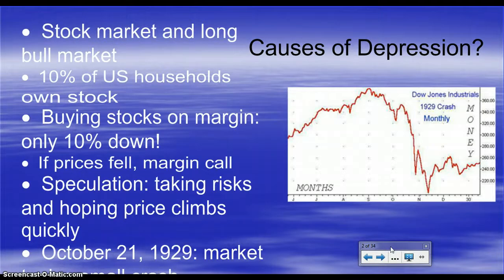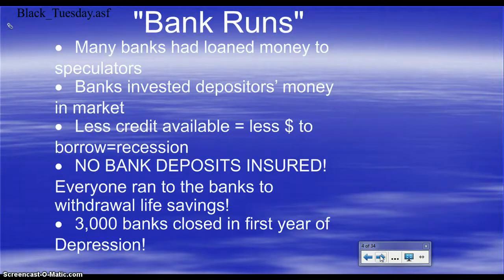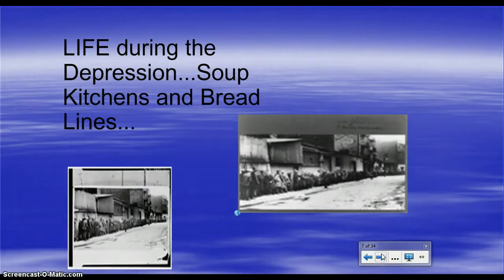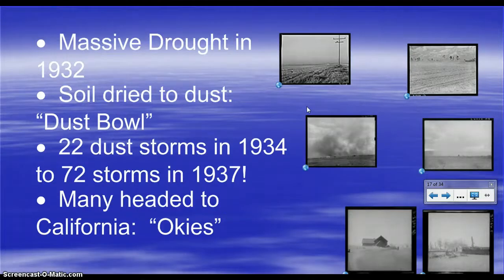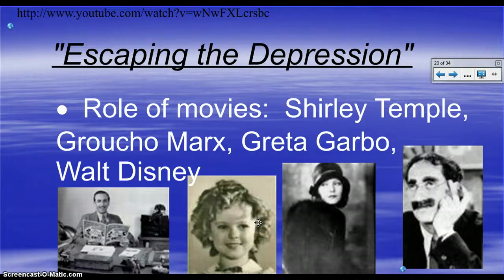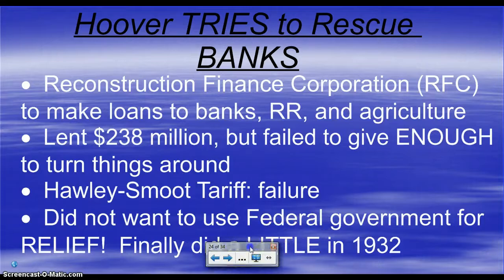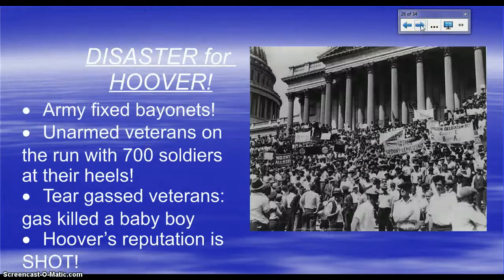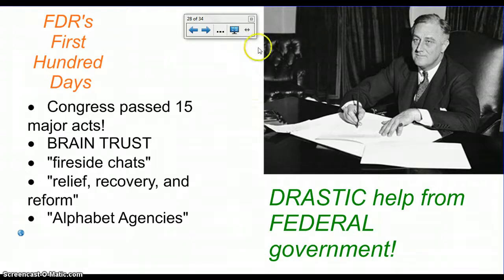The Roots of the Great Depression